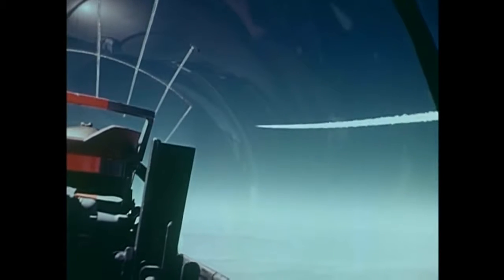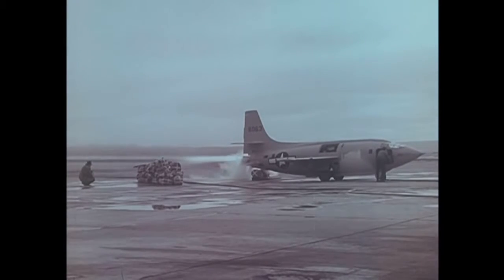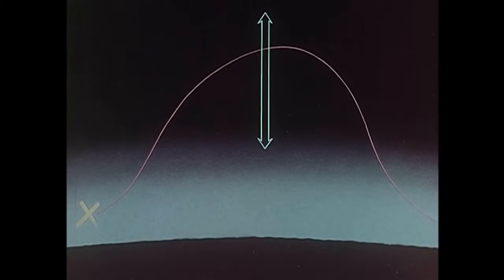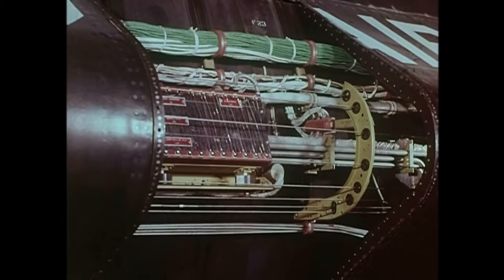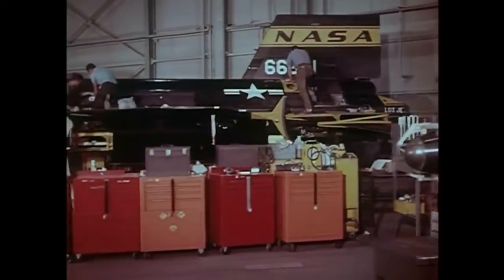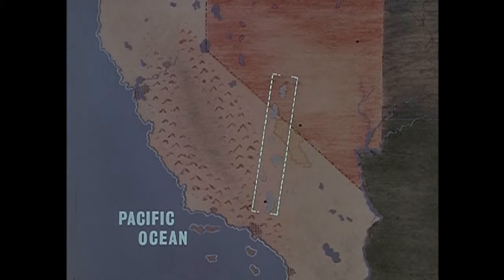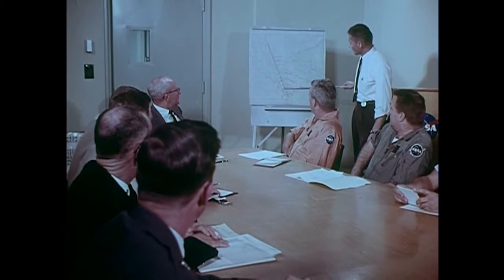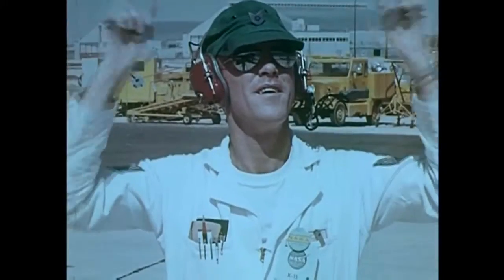Fastest Aircraft in the US Air Force The X 15 Hypersonic HD